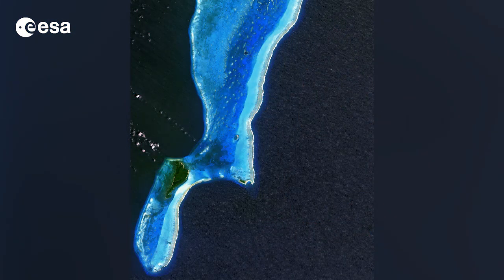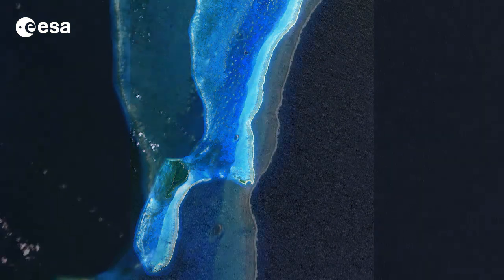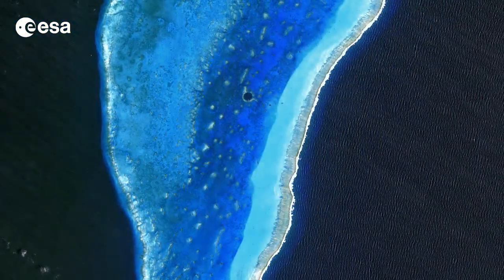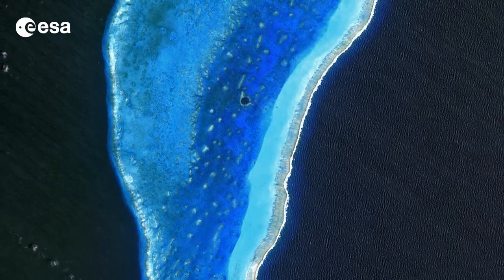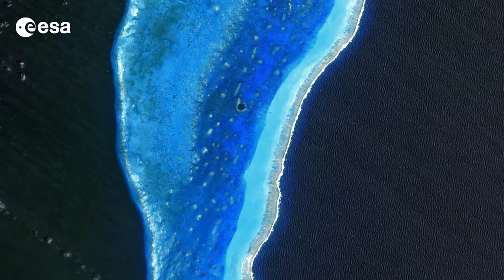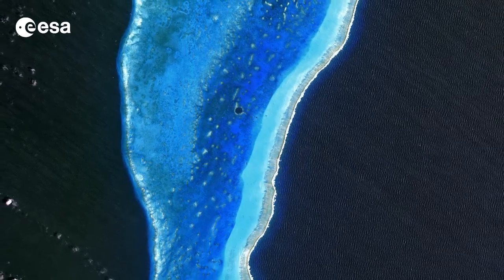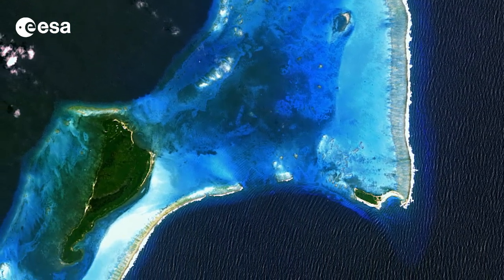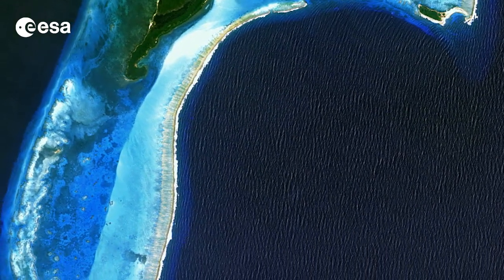Earth from Space: Great Blue Hole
In the sixty-third edition, we look at an underwater sinkhole in the Belize Barrier Reef.